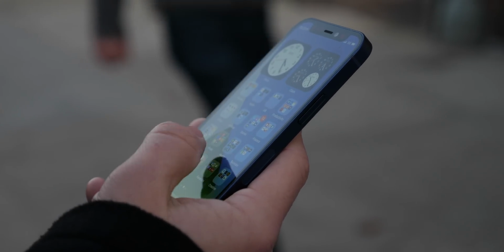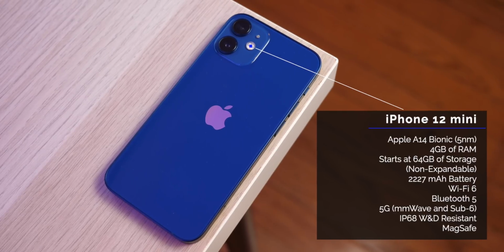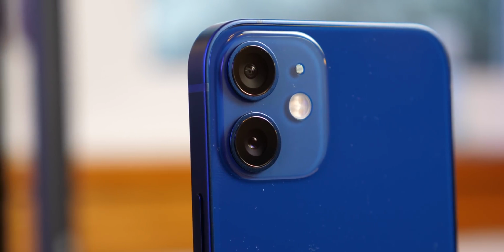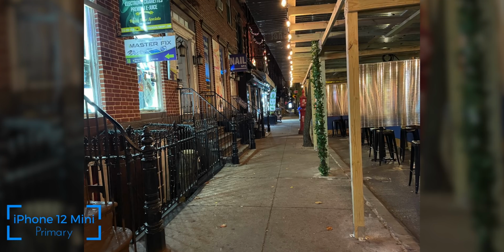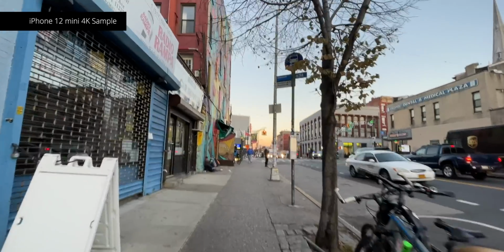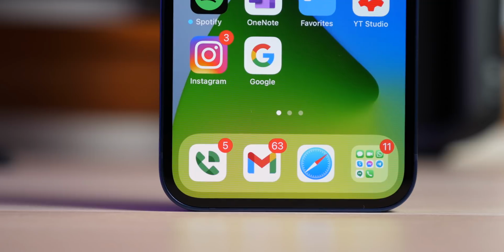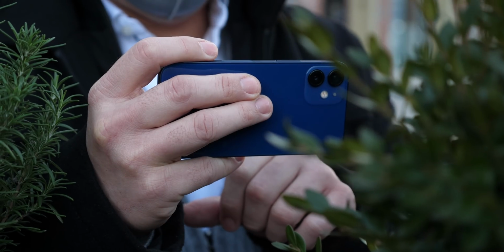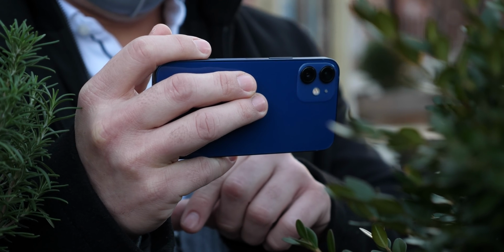Sorry iPhone 12 mini: It's not you, It's Me!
If you'd like to purchase any of the products mentioned:
- SUPCASE UB Pro for the iPhone 12 mini
- SUPCASE UB Style for iPhone 12 mini
- Apple iPhone 12 mini
- Apple MagSafe adapter

Steve Jobs: "We've designed something wonderful for your hand" were the words of the late Steve Jobs when he unveiled the first iPhone, and it was. I mean, people have forgotten that before this day in 2007, the standard smartphone display size was 2 inches diagonal and mostly horizontal. Here comes Apple, completely new to the smartphone world, with a massive 3.5-inch display at the time, and does away with all but one physical button.

The formula worked. It changed the entire smartphone industry, and it remained the iPhone's display size until Steve died. He never got to see Apple join competitors in adopting taller displays with the iPhone 5, or make phablets with the 6 Plus, and yet It seems Apple never forgot that principle of "wonderful for your hand." Both iterations of the iPhone SE were all about serving that premise, but I think neither did as good a job as what we get now.

This is the iPhone 12 Mini, proof that Apple does prototyping early cause we've been covering rumors of this phone for years. We seriously thought this was gonna be the iPhone SE2, but what we get is something else entirely.